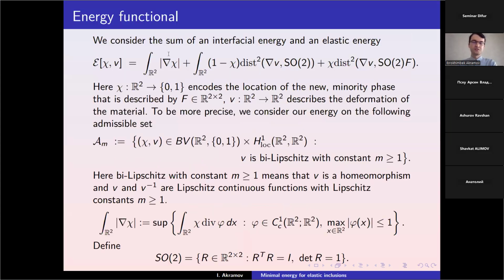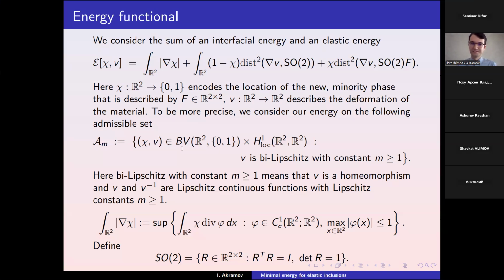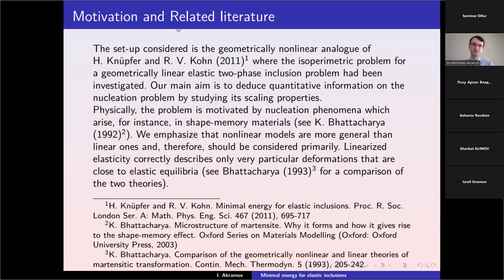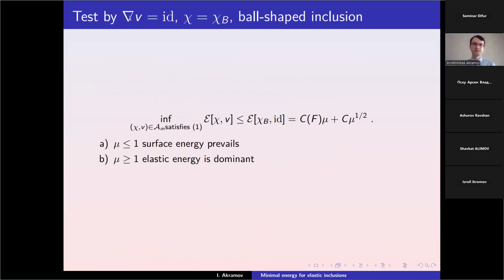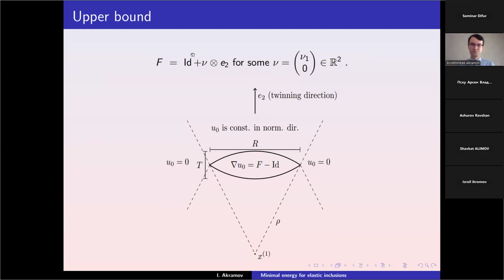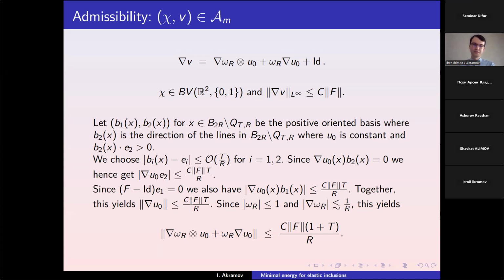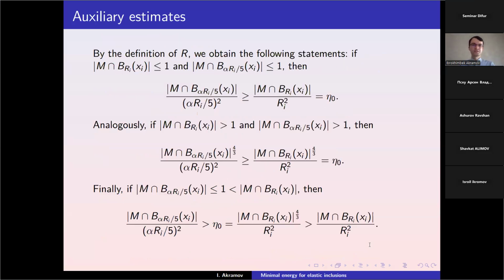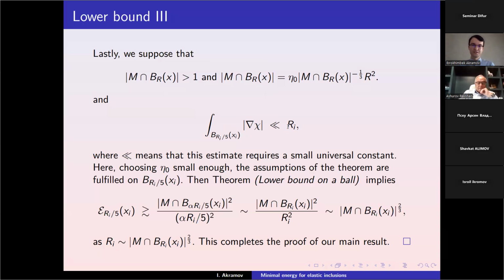Talk of Dr Ibrokhimbek Akramov at International Research Seminar (06/05/2026)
Title of the talk: "Minimal energy for geometrically nonlinear elastic inclusions in two dimensions"